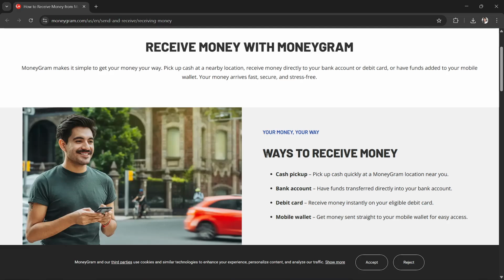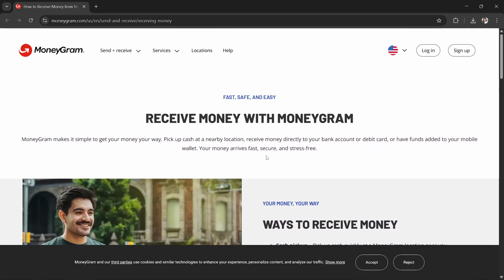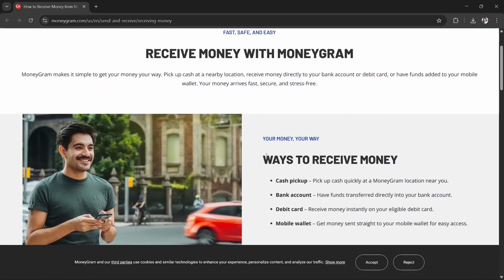How to Receive Money on MoneyGram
In this video, I'll show you how to receive money on MoneyGram. The method is very simple and clearly described in the video. By following all the steps in the video, you'll be able to easily learn how to receive money securely and quickly through MoneyGram.